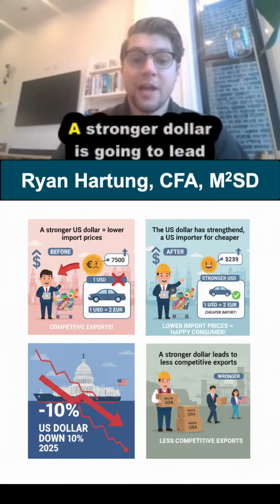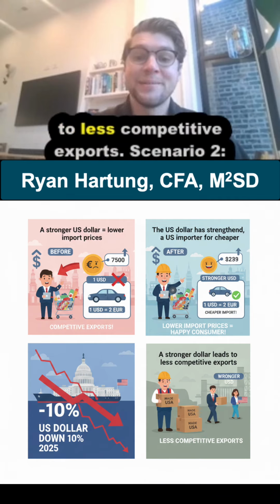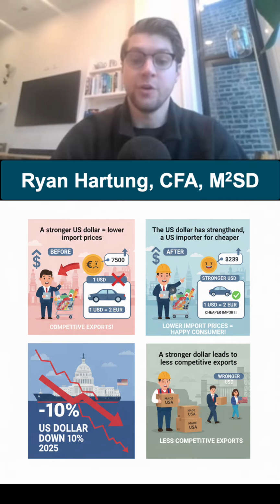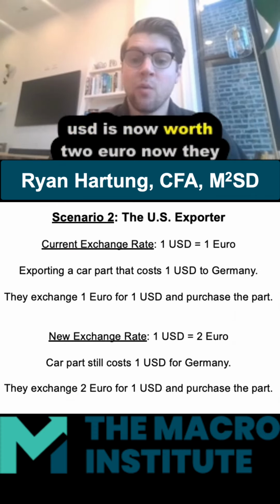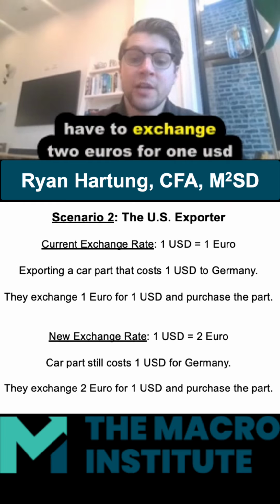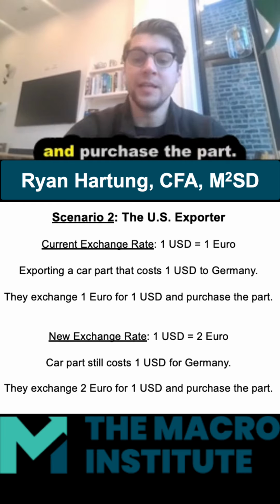The Tradeoffs Between A Strong & Weak U.S. Dollar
Why does the strength of the U.S. dollar matter so much and who does it actually help or hurt? In this video, we break down the tradeoffs between a strong USD and a weak USD.

America is a consumption-driven economy, and a strong dollar makes imported goods cheaper, which is great for U.S. shoppers. But there's a catch: it also makes U.S. exports less competitive, hurting American manufacturers and widening the trade deficit. We’ll explore how this dynamic plays out, why the dollar’s value fluctuates, and what it all means for the U.S. economy.

Here are some key takeaways from the full video...

🔹 The USD Has Been Strong Since The GFC:

Despite the recent slump in the USD over the past year, the currency has been incredibly strong since the global financial crisis. This strength in part is because as globalization took hold, the dollar’s stability helped establish it as the global reserve currency.

🔹 Stronger USD = Lower Import Prices:

There exists is an inverse relationship between U.S. import prices and the USD. When the dollar is strong, U.S. consumers can buy goods for relatively less USD. This means that a strong currency is generally a boon for consumption growth.

🔹 Weaker USD = Lower Export Prices:

On the flip side, when the USD is weak, that generally leads to increased export growth. This is because U.S. goods become more competitive from a price perspective to consumers overseas.

🔹 The U.S. Economy Is Driven By Consumption:

The U.S. has the widest gap of any country between its consumption component and its export component of GDP. Since nearly 70% of U.S. GDP is driven by consumption, a stronger dollar is generally more beneficial of the U.S.’s economic growth.

🔹 Export Strength Has Lead To GDP Contractions:

Many of the previous economic contractions (negative GDP growth) in the U.S. were during periods when export growth was strong, but consumption growth was weak.